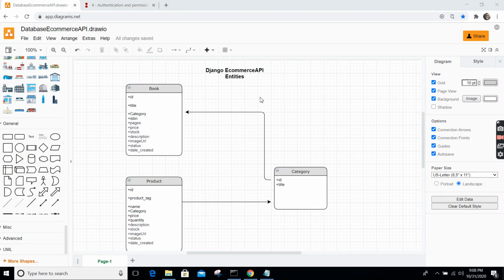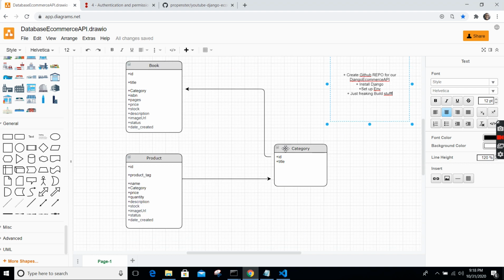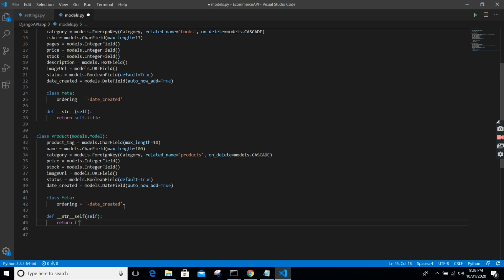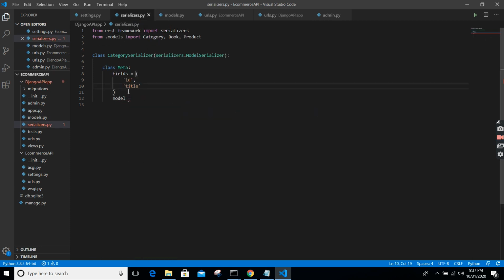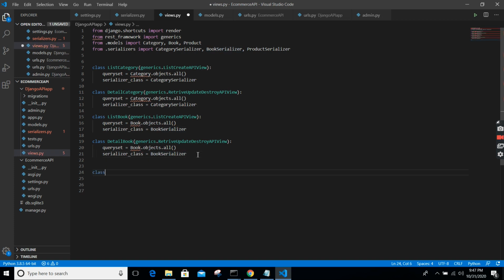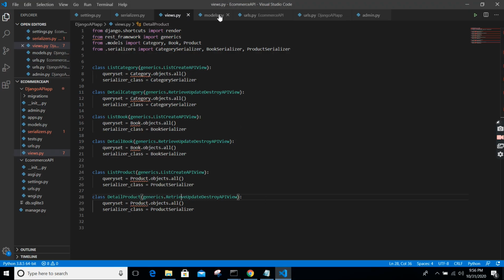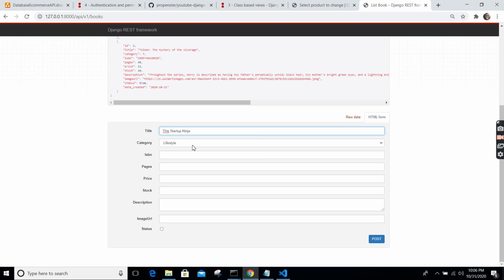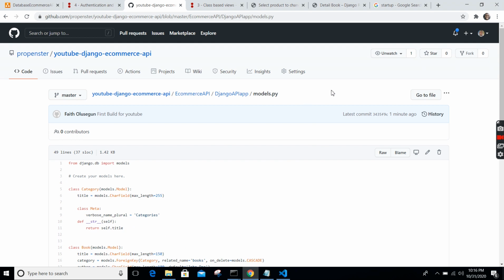Lets Create an Ecommerce API with Django and Django Rest Framework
In this tutorial, we built an Ecommerce API using Django and the Django Rest Framework,

Video 3: Lets Add Cors and Implement a Cart Feature in our Django REST Framework Ecommerce API

Video 4: How to Add JWT Authentication, User Registration and Login in Django Rest Framework Ecommerce API

STEPS:
Create entity diagram draw.io
Create a Github REPO for our project
Create Folders and Environment for our Project
Install Django
Create DjangoEcommerceAPI Project
Create App
Register App in settings.py
Wire URLS - Project-level and App Level
Create Models
Make migrations
Register rest_framework in settings.py
Create Serializers for all our models
Create Views - generic DRF views
tidy up URLs and views
Runserver
Create Super User to use the Django ADMIN site
Add a few Categories, Books and Products
browse API's, Test Create, Read, Update and Delete in API's
Finish

Thank you for taking time to watch this tutorial, and I hope you like it.

NEXT tutorial is on extending this project and integrating Auth User model, authenticating and making more API resources

Faith.